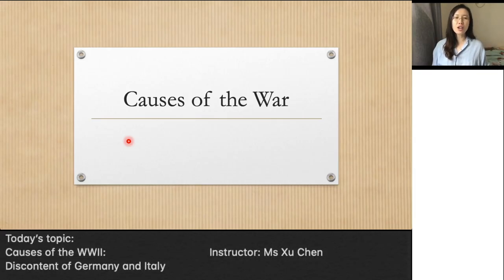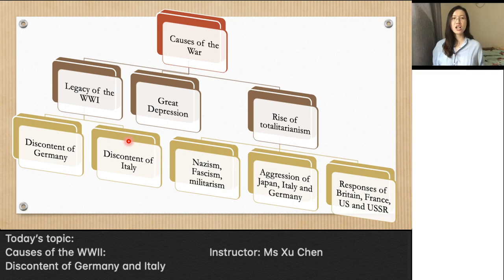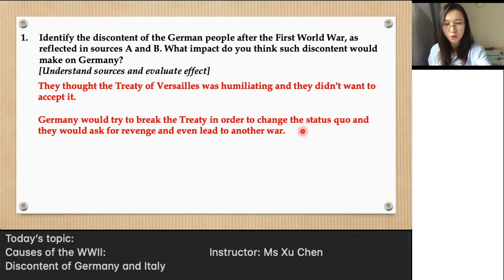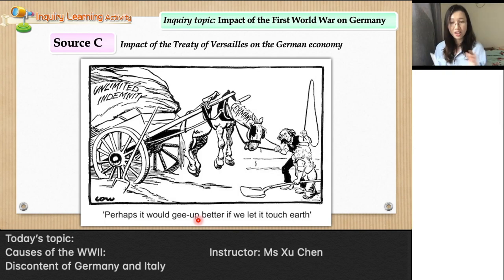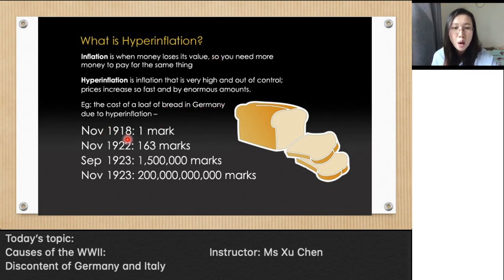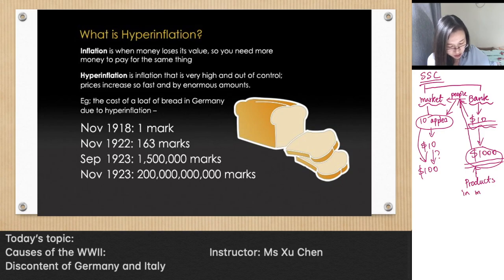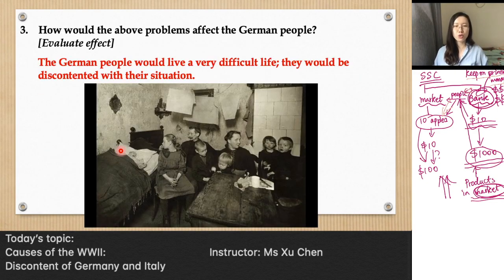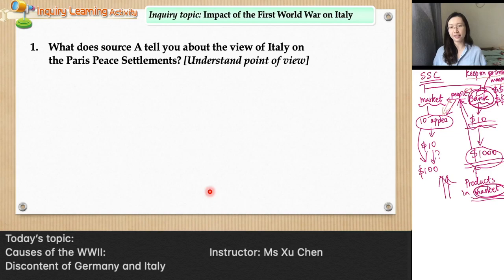Form 3_CH2_Causes of WWII_part3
Remember to download the worksheet ) first, and please take notes while you are watching the video.
You will need to upload the worksheet and notes to the Teams.